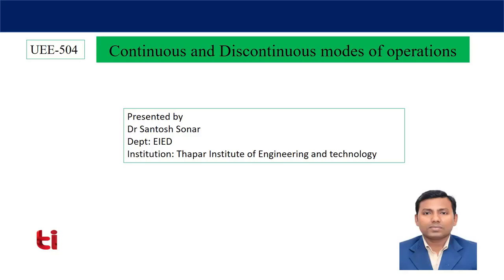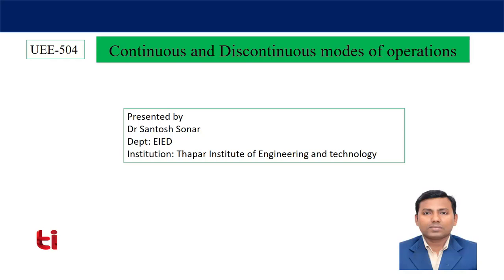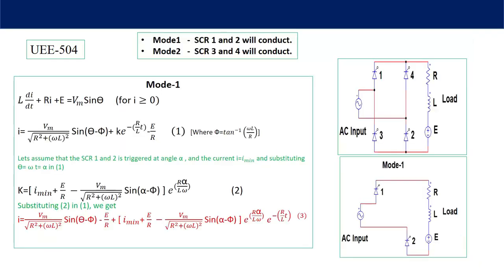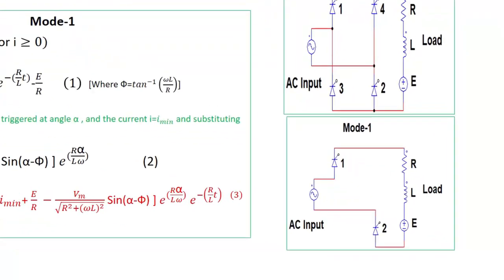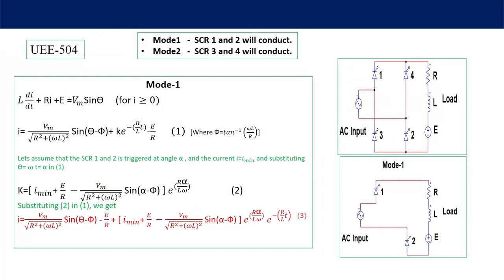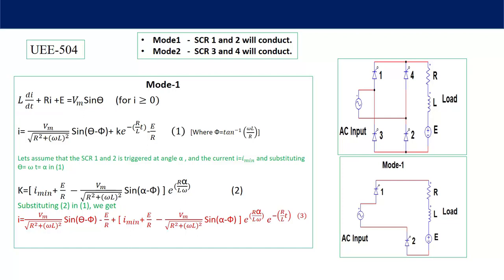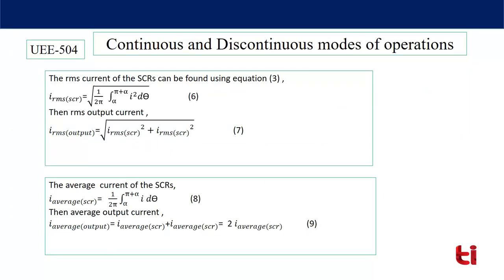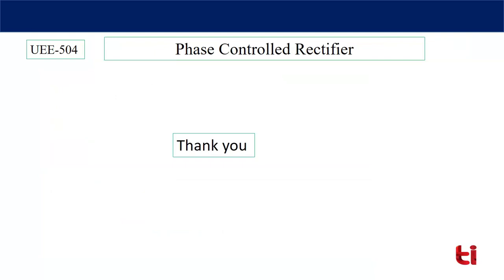Lecture 16 Continuous and discontinuous modes of operations of full-wave rectifier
Topics covered
(i)mathematical analysis of single-phase full-wave rectifier with RLE load
(ii)simulated waveforms are presented for explanation
(iii)critical value of triggering angle for continuous and discontinuous conduction mode
(iv)average and RMS output current and load current

For numerical solutions and lab recordings, can go through the following google drive link and click on Power Electronics -Thapar University. (it's free for all Power electronics enthusiasts along with other materials)